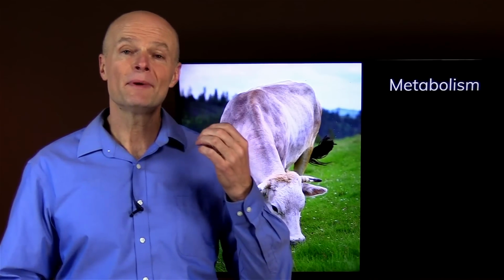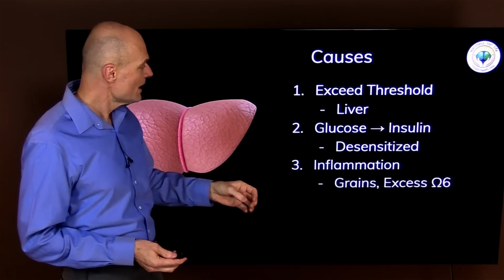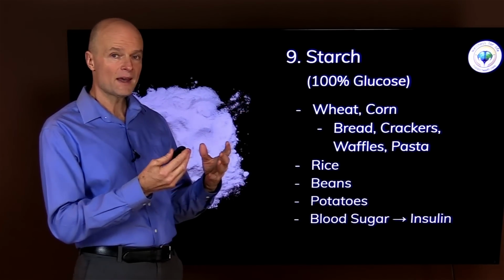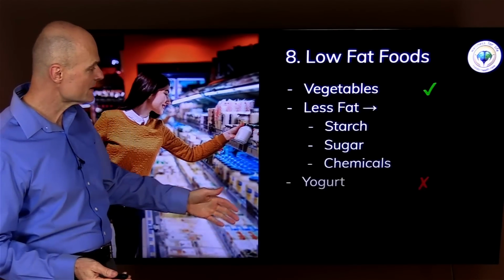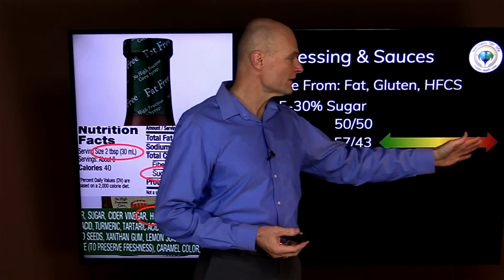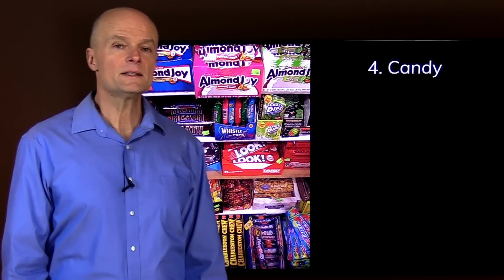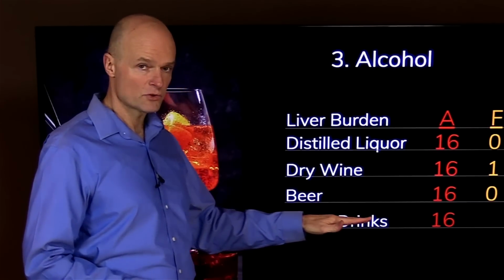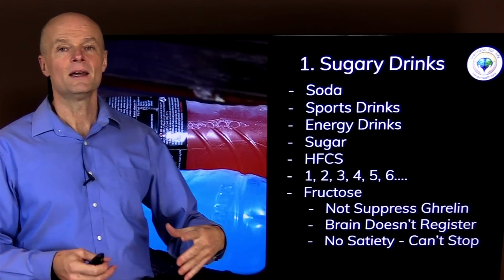Top 10 Worst Foods For Diabetics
. Have you been diagnosed with diabetes, or maybe you want to never become a diabetic? Here are the 10 Worst Foods For Diabetics to eat. If you have Prediabetes or just want to prevent ever having a blood sugar issue or diabetes, you'll get a lot from this video, and it dispels a lot of misconceptions that other videos are telling you to do. If your blood sugar gets high consistently you could end up with insulin issues that can lead to diabetes. Start today to prevent diabetes, prediabetes or reverse them.

Welcome to Top 10 Food You Should Avoid or Eat To Get Healthy Naturally by Dr. Sten Ekberg; a series where I try to tackle the most important health issues of the day in a natural and safe way. Remember to make your comments positive and uplifting even if you disagree with something that was said by me or others.

🌿 This is a Holistic Health Channel that focuses on all aspects of Natural Holistic Health and Wellness featuring Olympic decathlete and holistic doctor, Dr. Sten Ekberg with Wellness For Life. Learn to master holistic health, stay healthy naturally, live longer and have quality of life by learning how the body really works. Doctor Ekberg covers and explains health in an easy to understand way. There will be health tips like how to lose weight, what to eat, best nutrition, low carb diet, cold hands & feet, holistic health tips, pain relief, lower blood pressure, reverse diabetes naturally, reduce stress, how to exercise, thyroid issues, keto diet explained, brain health tips, stretches & more from a real doctor.

5920 Odell St
CummingGA 30040

Sorry! You should contact your doctor to obtain advice with respect to any particular health issue or condition. Nothing here should be construed to form an doctor patient relationship. You should not make any change in your health regimen or diet before first consulting a physician and obtaining a medical exam, diagnosis, and recommendation. Always seek the advice of a physician or other qualified health provider with any questions you may have regarding a medical condition. Wellness For Life and Dr. Sten Ekberg are not liable or responsible for any advice, course of treatment, diagnosis or any other information, services or product you obtain through this video or site. Also, some of the links in this post may be affiliate links, meaning, at no cost to you, I may earn a small commission if you click through and make a purchase. But if you click, it really helps me make more of these videos!